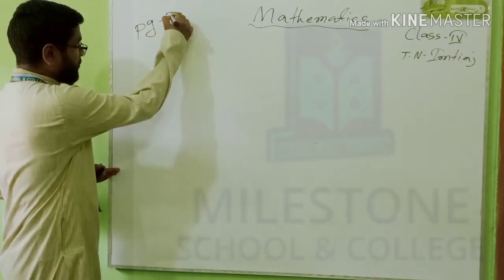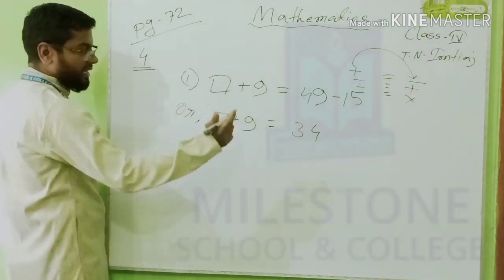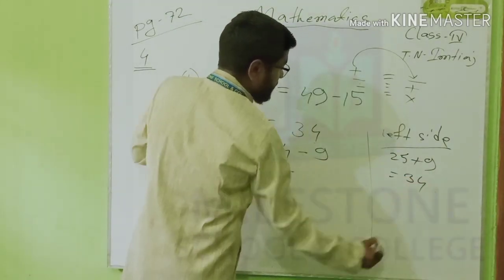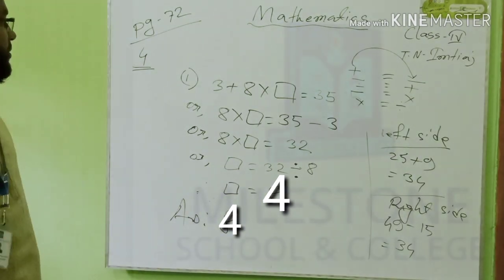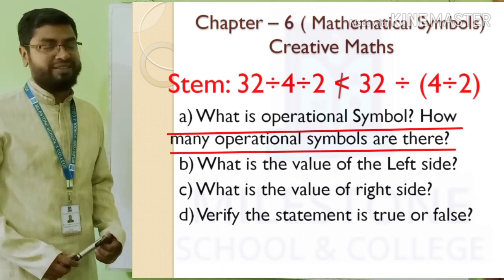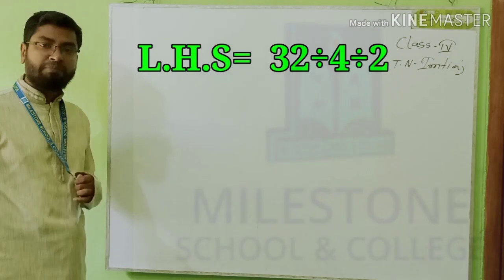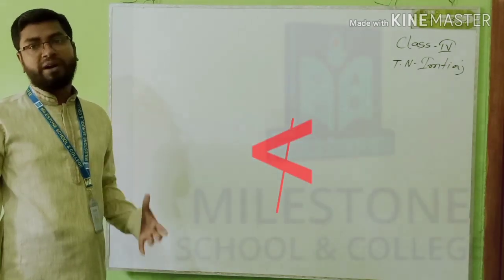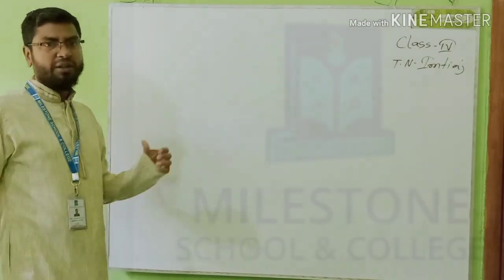Mathematical symbols, Chapter-6, Creative Maths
Class-IV, T.N: Imtiaj Hossain, Milestone School & College.